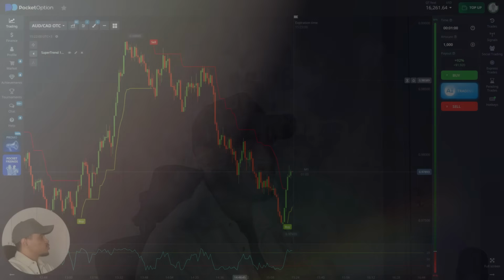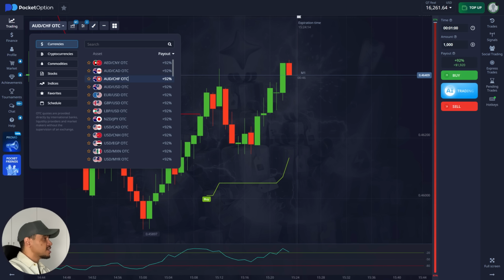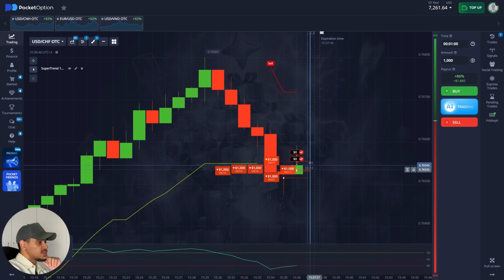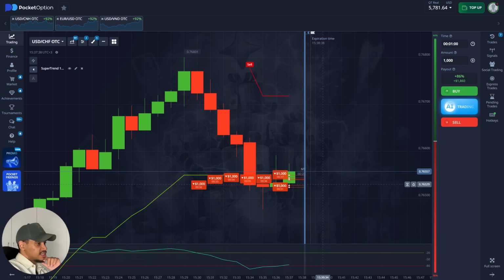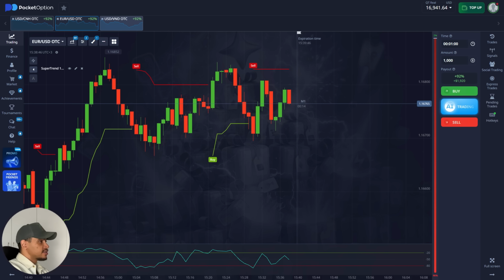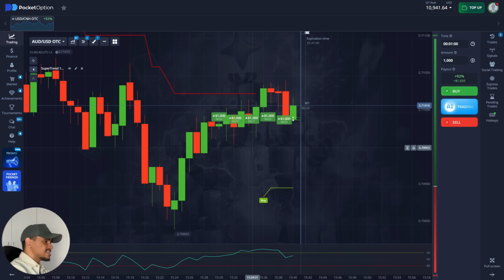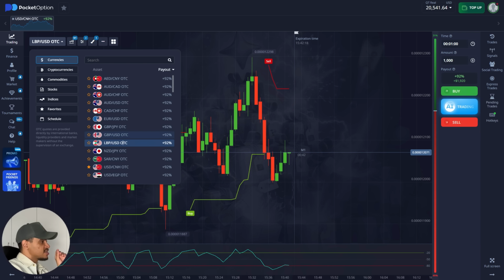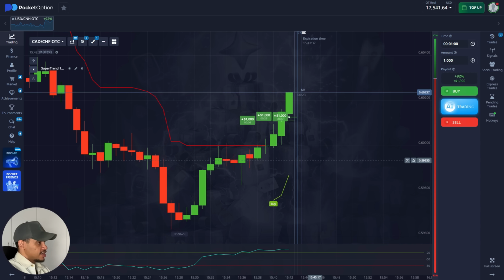Supertrend + Williams %R | The Binary Options Indicator Combo Traders Are Using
In this video I break down the Supertrend and Williams %R combo for binary options trading. We look at how a binary options ai bot reads these signals, using it as a binary options robot, and how the setup fits a pocket option strategy. You'll see pocket option trading examples, why a trading bot helps with ai trading, and how to build a binary options strategy around pocket option otc and pocket option ai. Great for binary options for beginners, with a focus on scalping strategy and fast trading strategy. Includes a free trading bot angle, a wider look at financial markets, forex mentorship notes, and solid trading strategies.